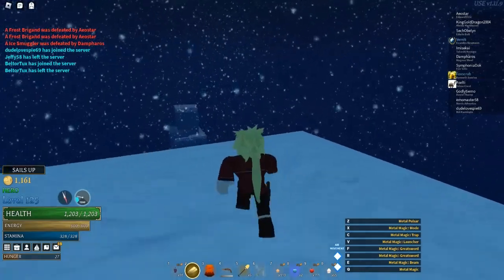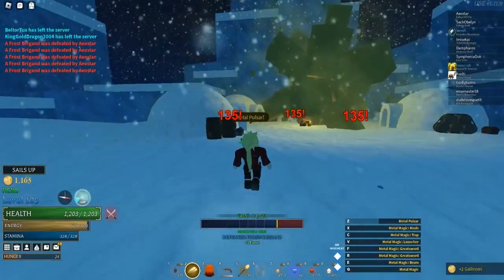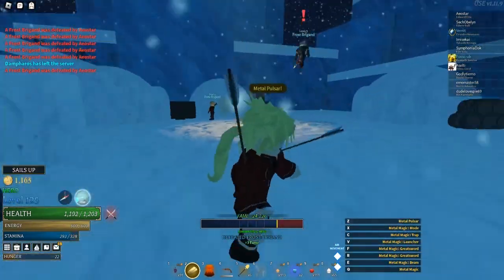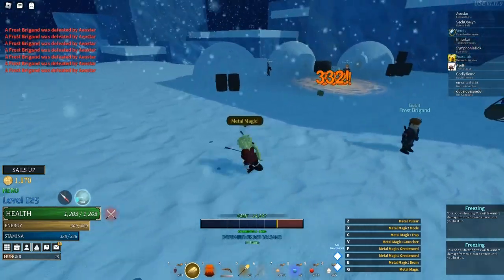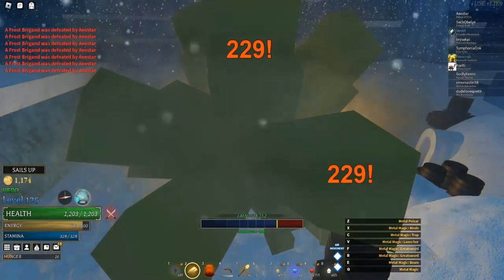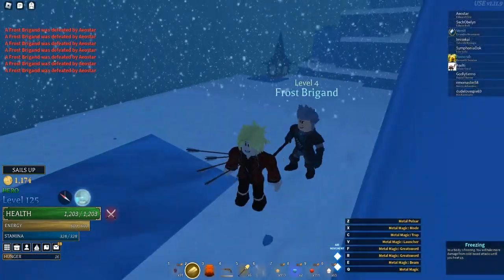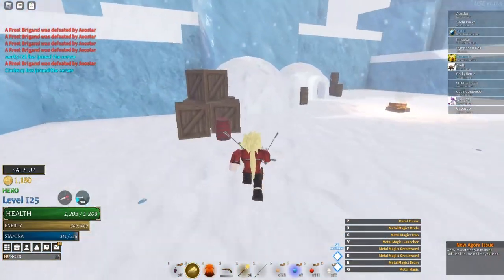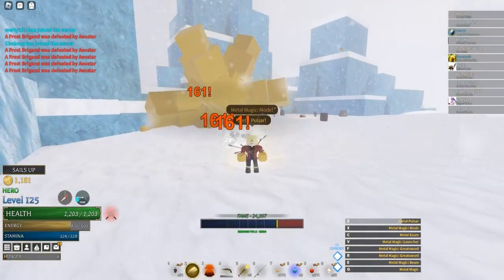Lost Spell's CRAZY POTENIAL(Pulsar) [Arcane Odyssey]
Hmm didnt expect 2 settings to make a spell so complicated x-x

(Below Tags)